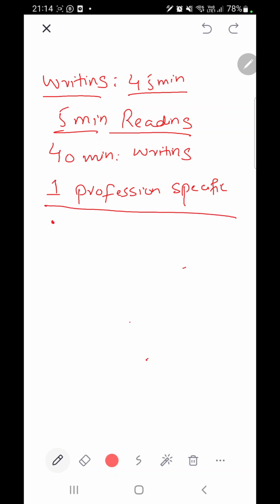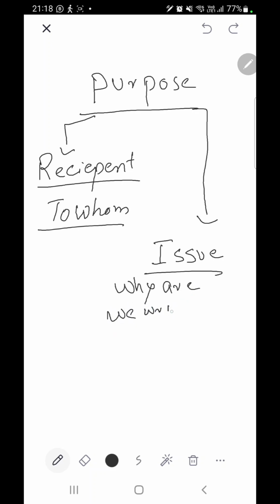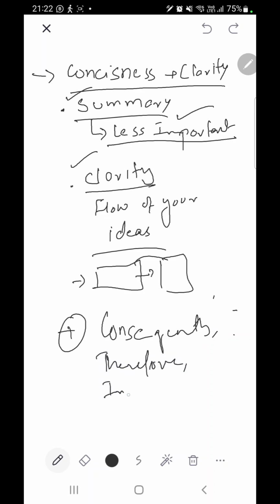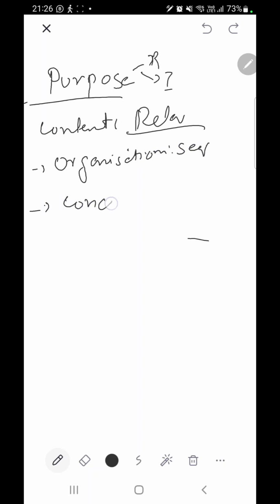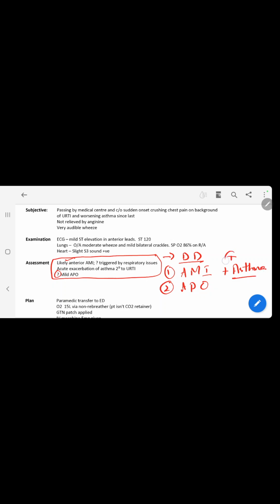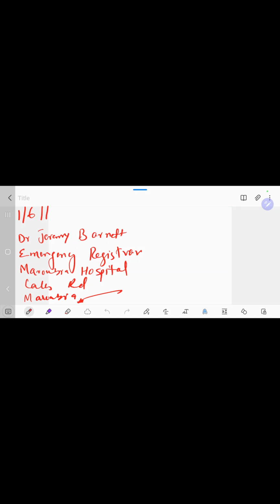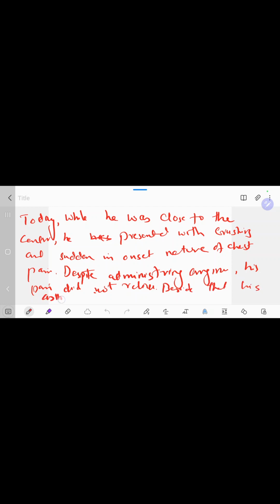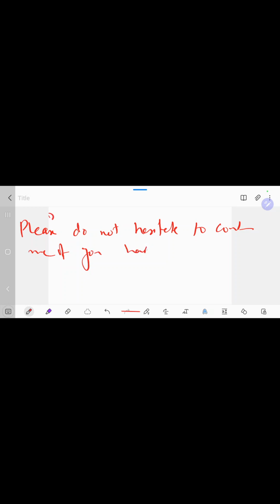OET-WRITING|Medicine| Transfer letter| Emergency Transfer